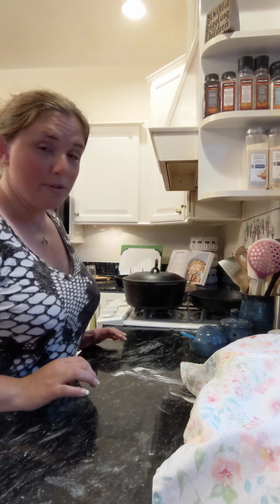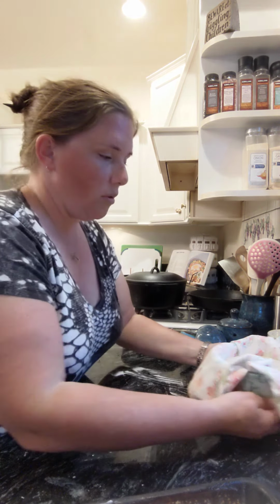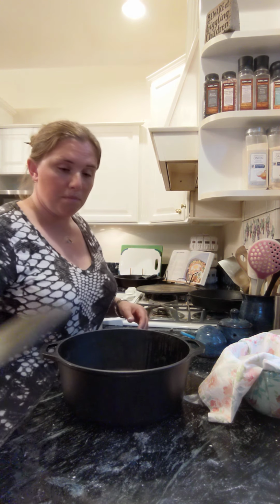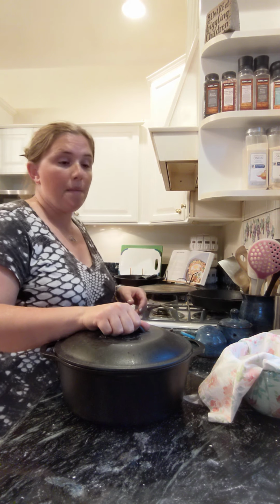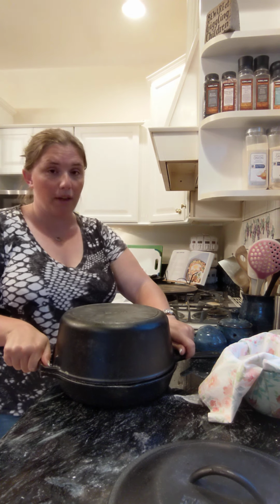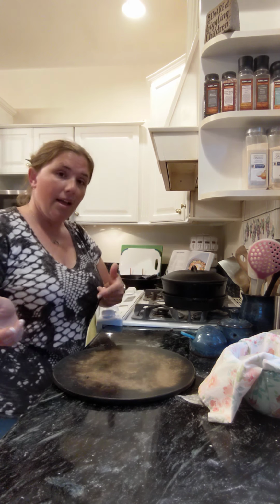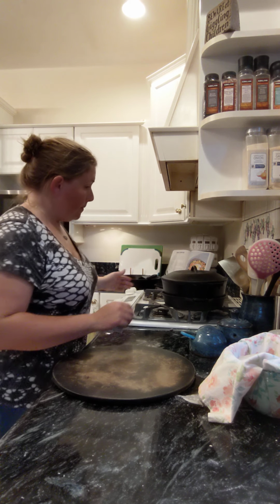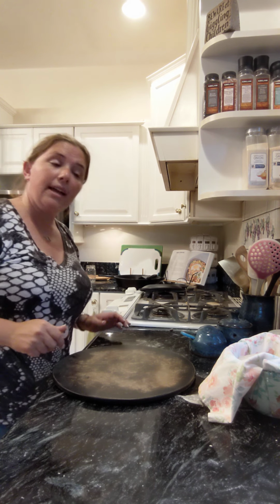Part 9 - Tartine Basic Country Loaf - Heating the Oven & Pan Options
Heating the oven